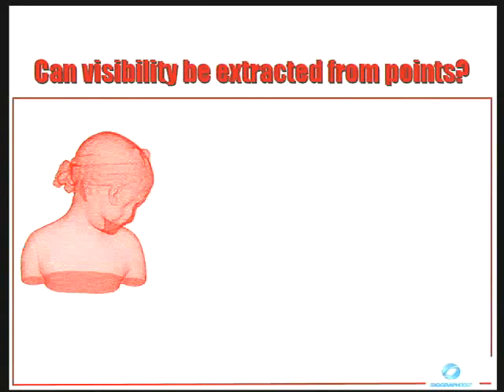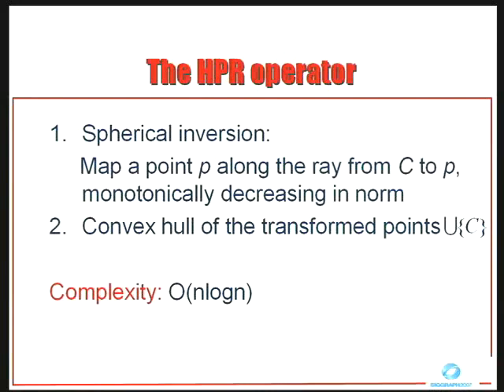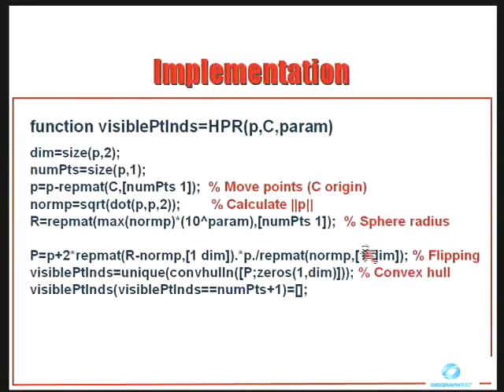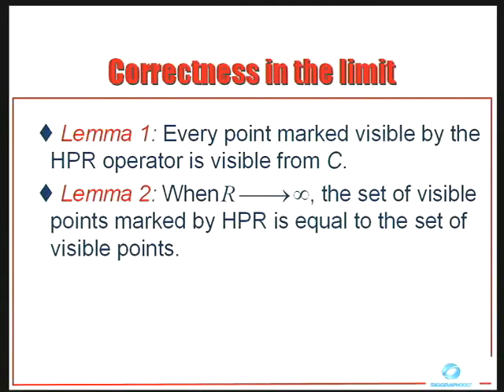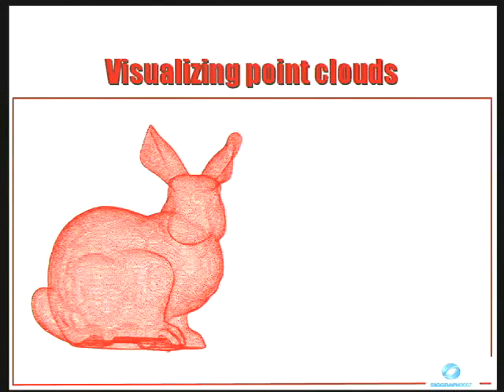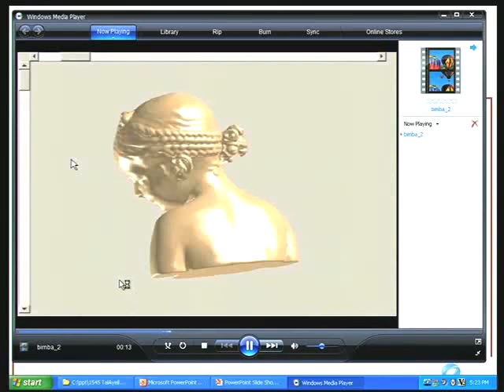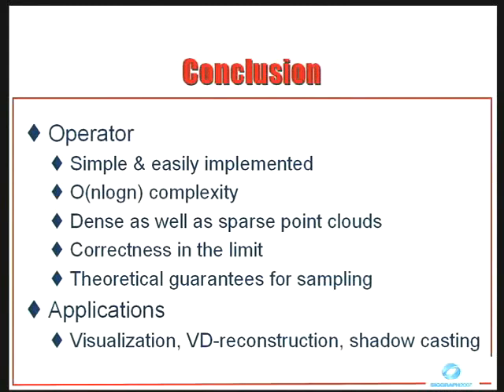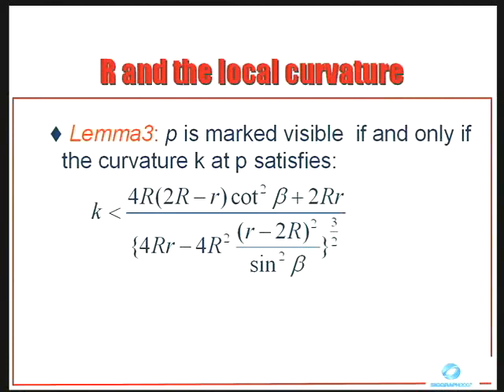Direct visibility of point sets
if you like point cloud，you can see